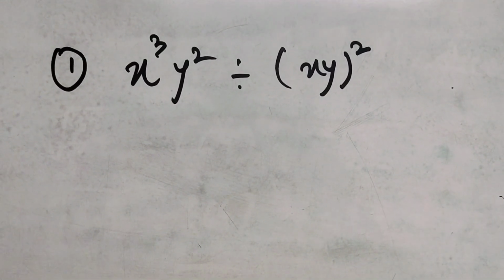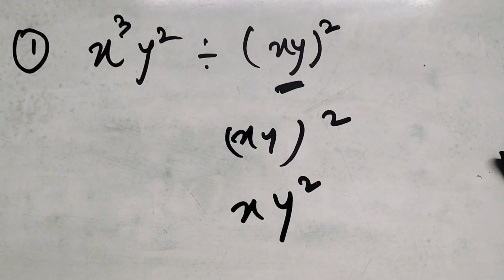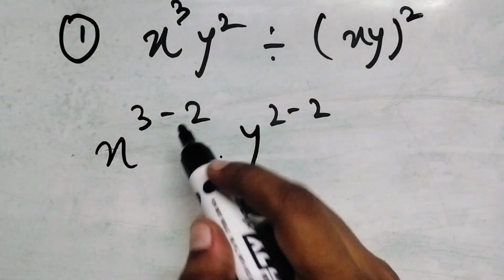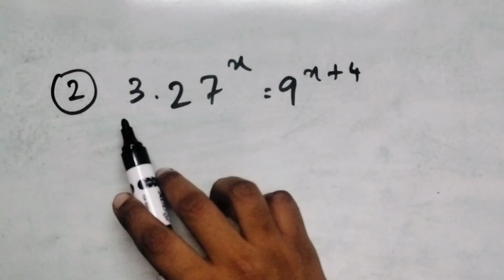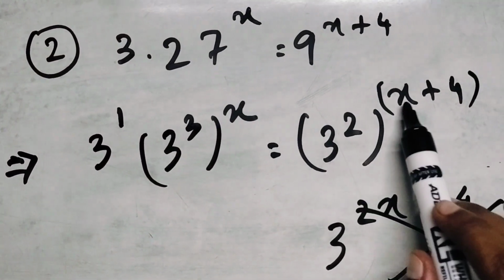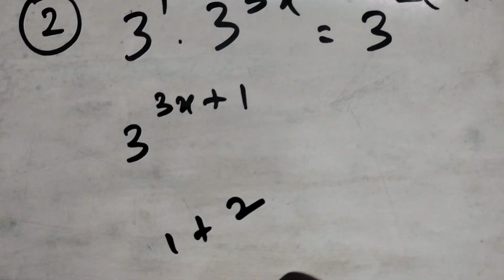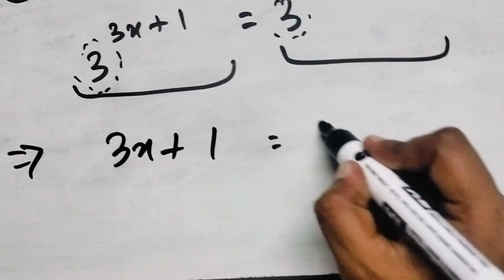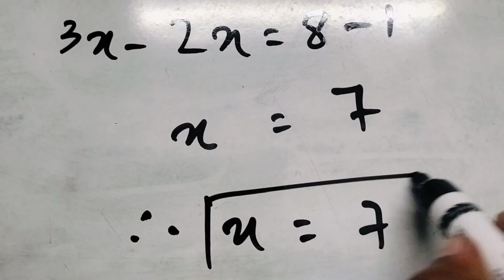Indices: Practice Problem 1